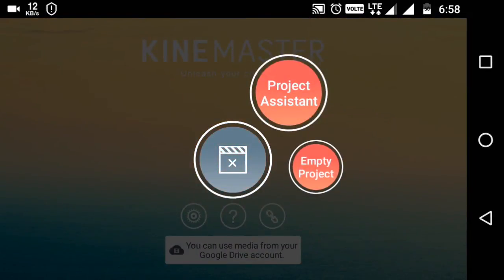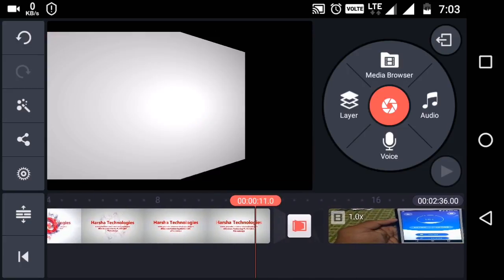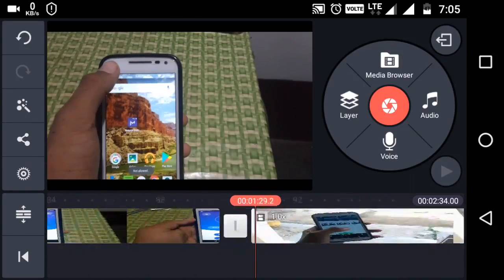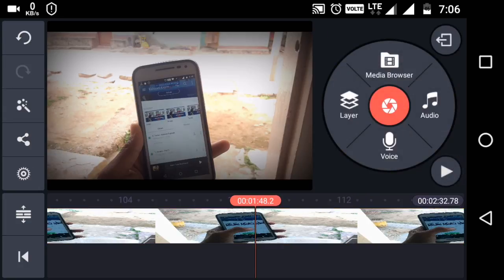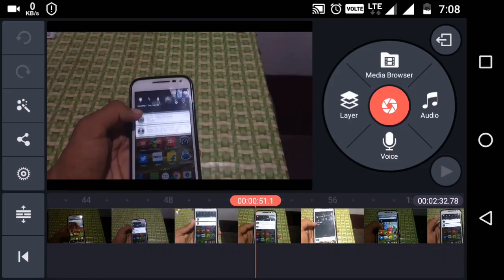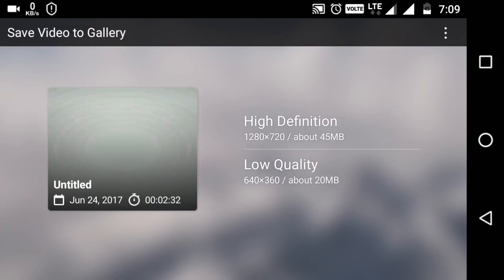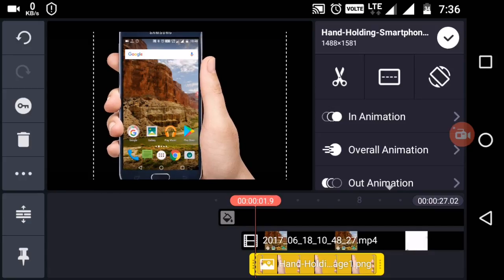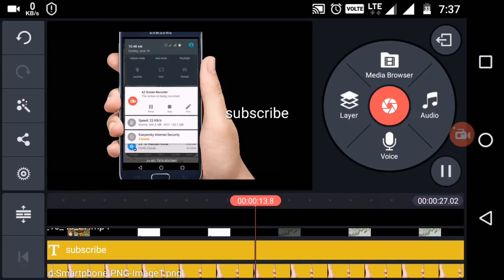Kine master video editing tutorial!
Kine master